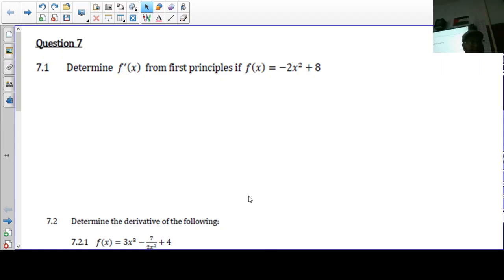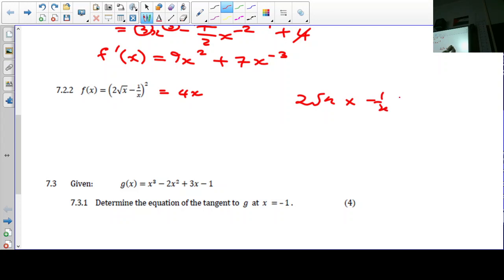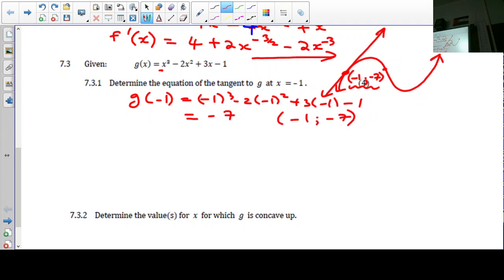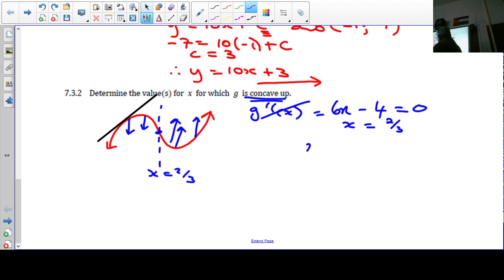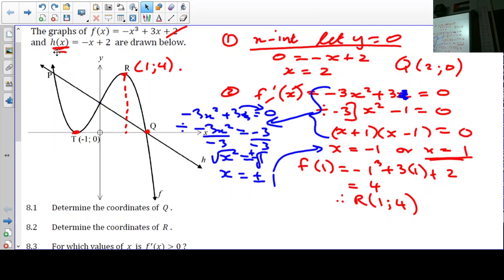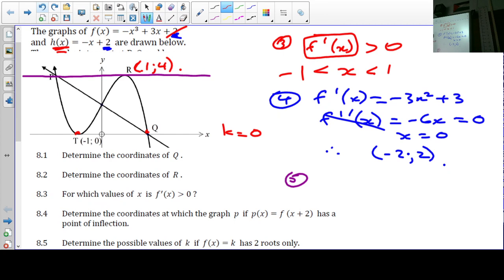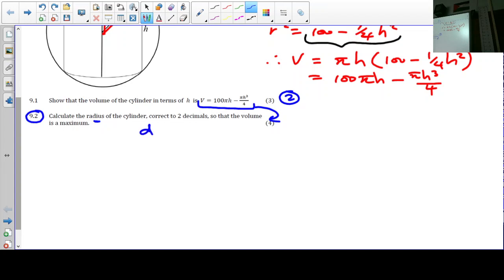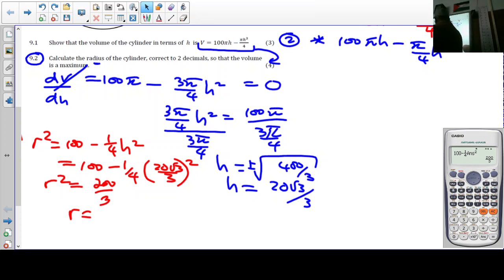Gr 12 P1 Q7 9 Sept 2021 MCED